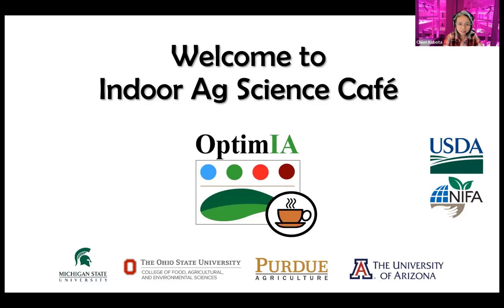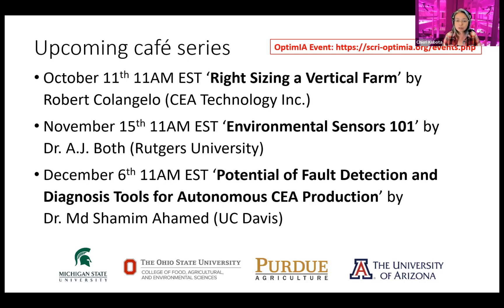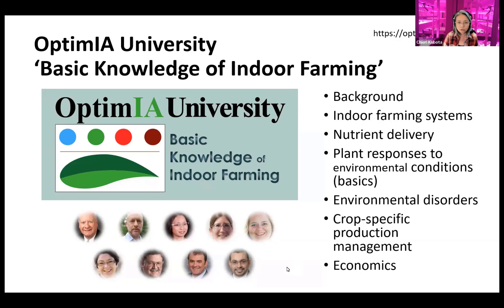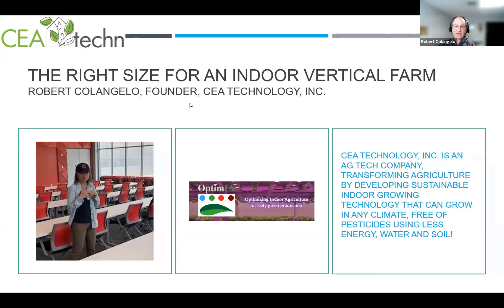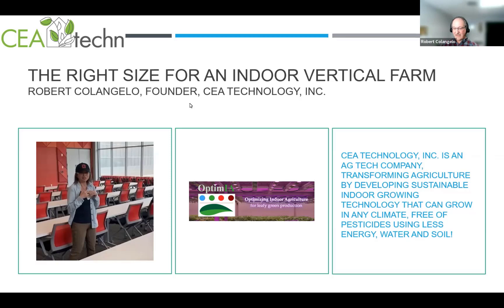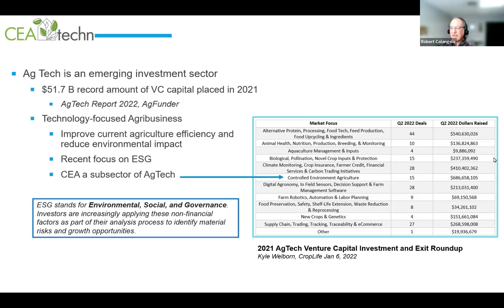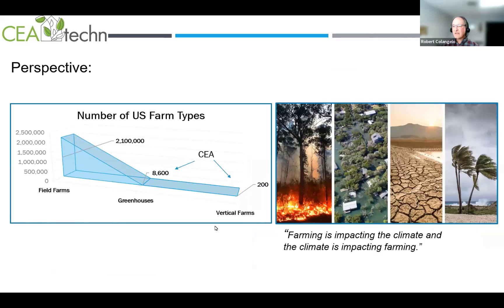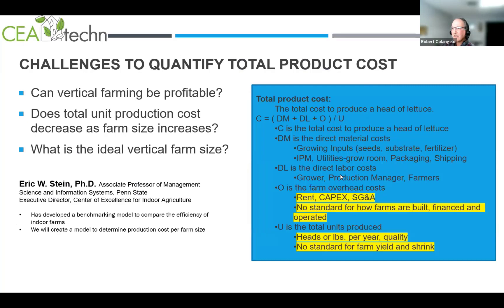Indoor Ag Science Cafe #45 - Right Sizing a Vertical Farm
This presentation 'Right Sizing a Vertical Farm’ was given by Robert Colangelo (CEA Technology Inc.) during our 45th café forum on October 11th, 2022. Indoor Ag Science Café is organized by the OptimIA project team funded by USDA SCRI grant.